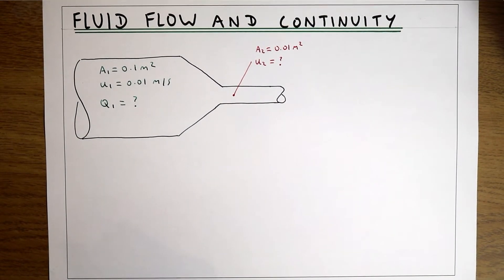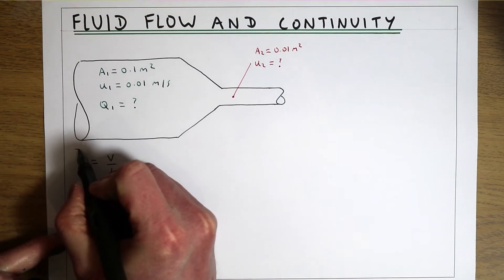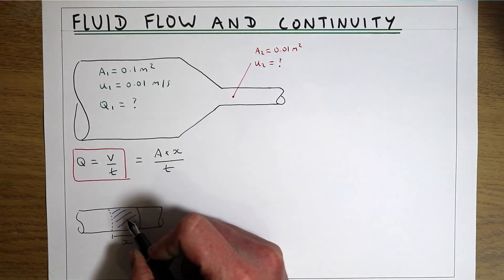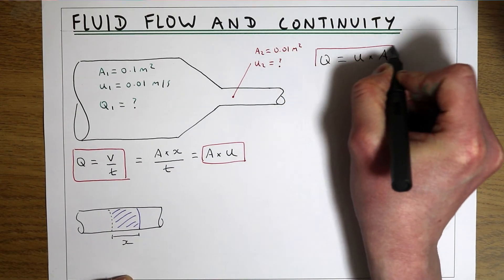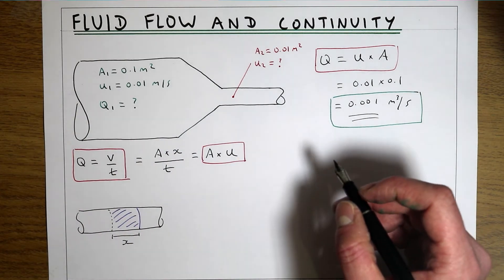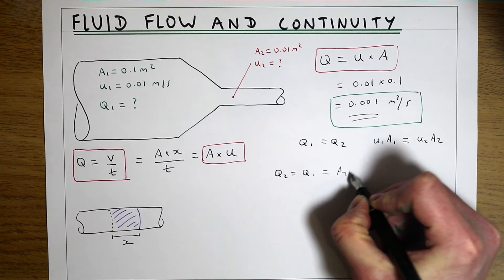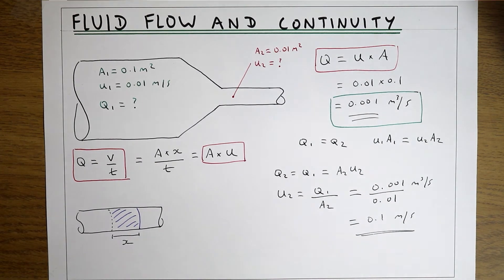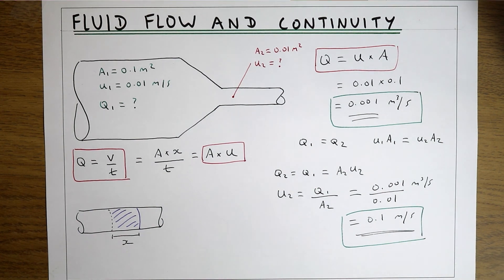Flow and continuity example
Worked example of the principle of continuity in fluid flow.